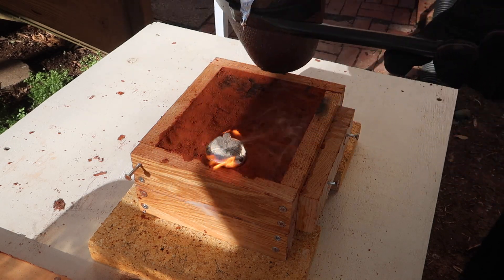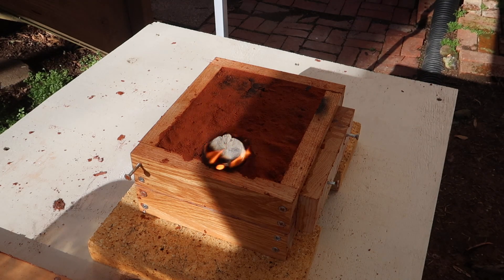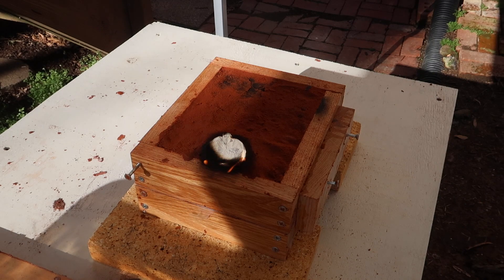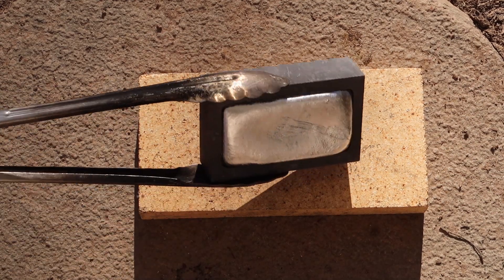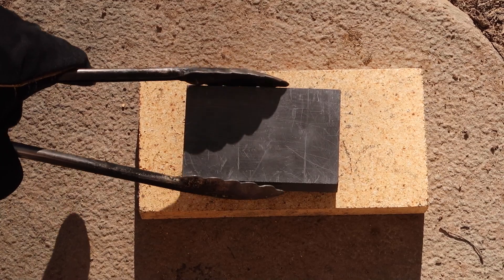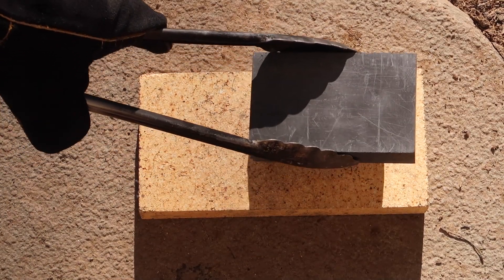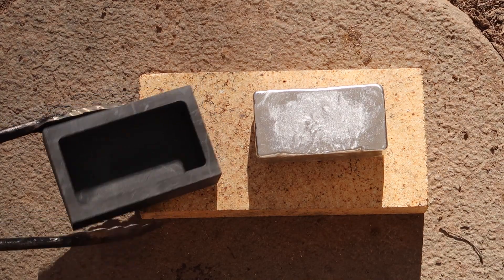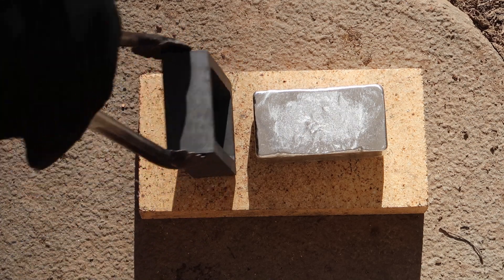Making Mitsuri's Katana Guard | Epoxy Resin Cast Aluminum | Demon Slayer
Today we will be making Mitsuri's Katana Guard from Demon Slayer. I bought some epoxy resin for the first time and I realize its pretty hard to use when your garage is at cold temperatures. The epoxy resin gets too viscous in the cold...But casting the aluminum base wasn't an issue in the cold. Learned a lot and overall fun little project in my workshop!